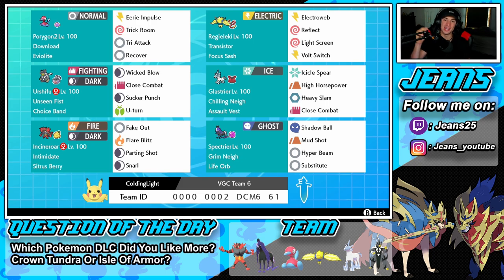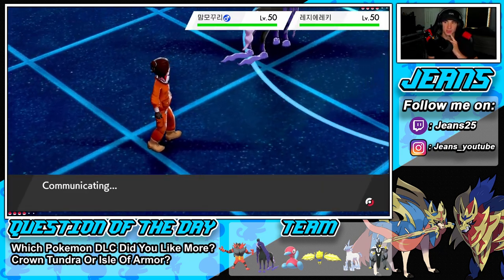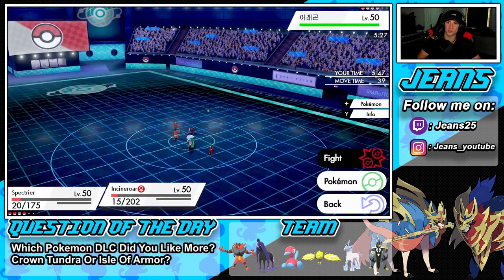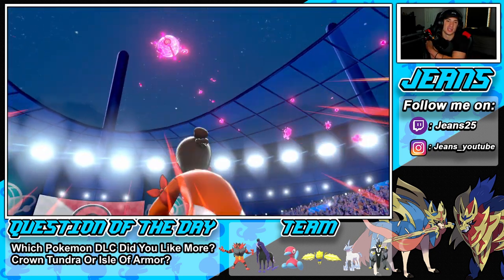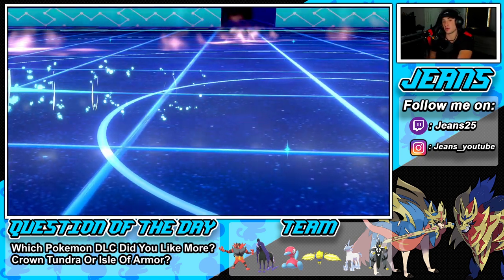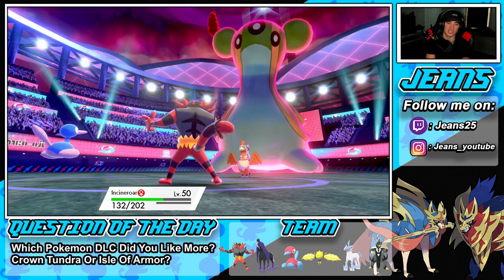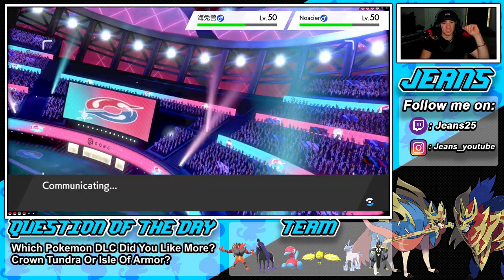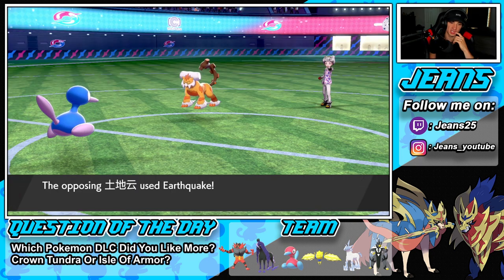Glastrier and Spectrier Team Is OP! - Pokémon Sword and Shield Competitive Ranked Double Battles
Team Code: 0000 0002 DCM6 61

Glastrier and Spectrier Team that we show off in Ranked battles!.

GAME INFO
Name: Pokemon Sword and Pokemon Shield
Developer: Game Freak
Publisher: The Pokemon Company, Nintendo
Platforms: Nintendo Switch
Release Date: November 14, 2019